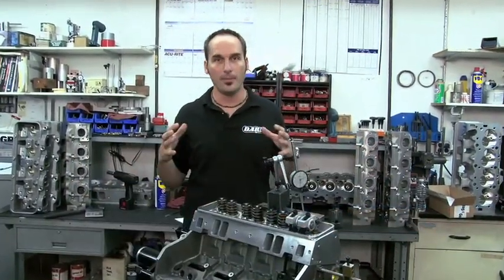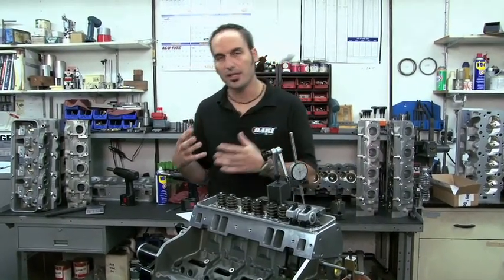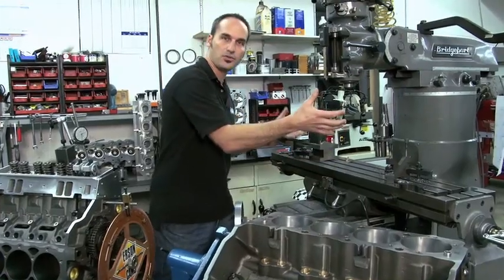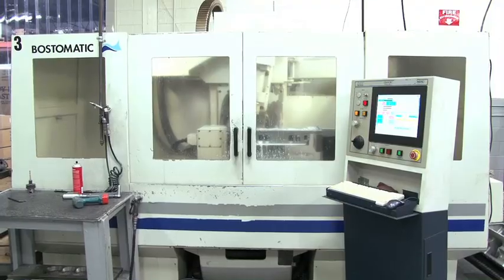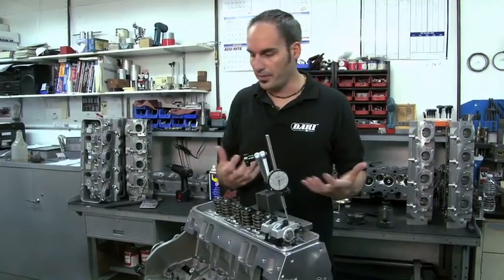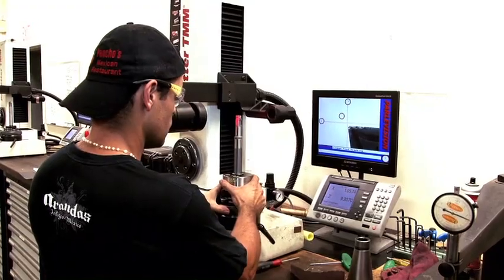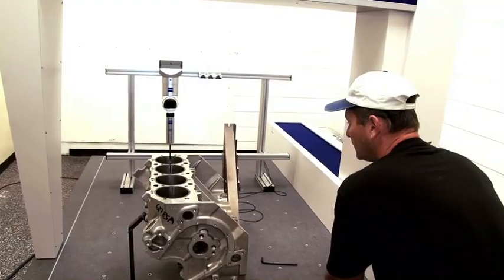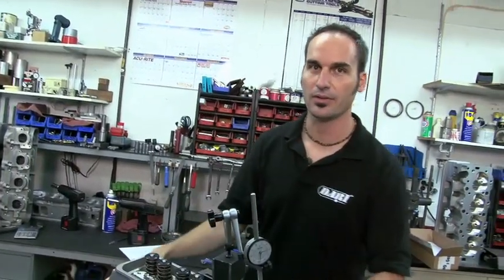StreetlegalTV.com - Dart University 9 Manufacturing Tolerances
Kevin Byrd gives us an insight into the manufacturing tolerances Dart goes through when developing their blocks and heads.